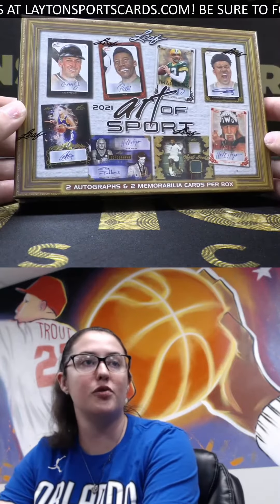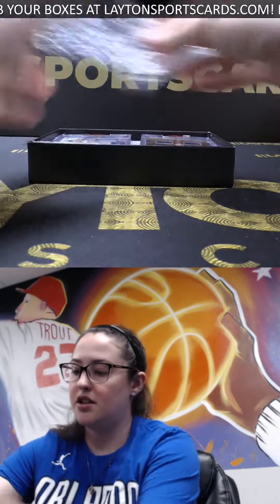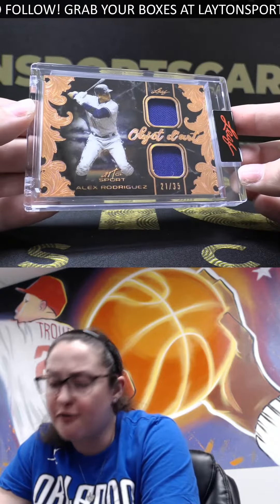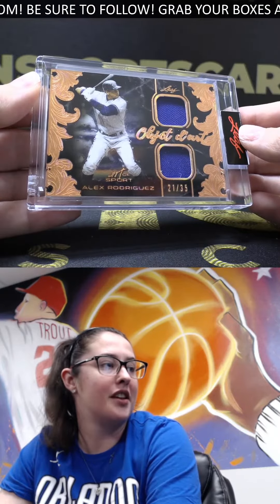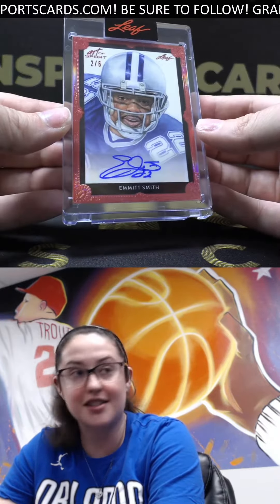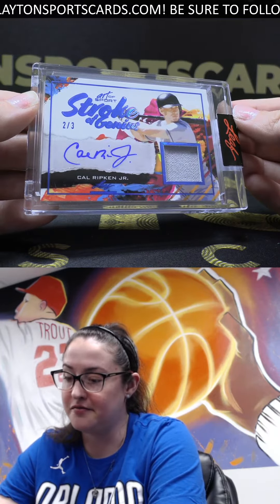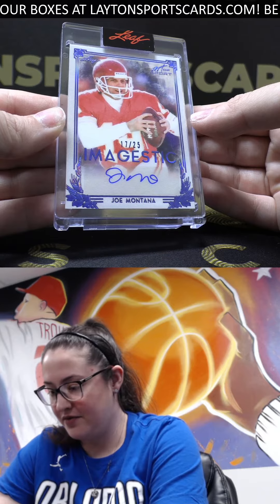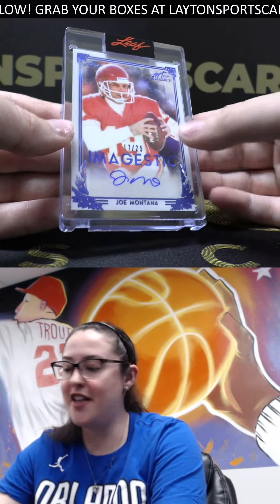2021 LEAF ART OF SPORT BOX BREAK FOR DAVID TF